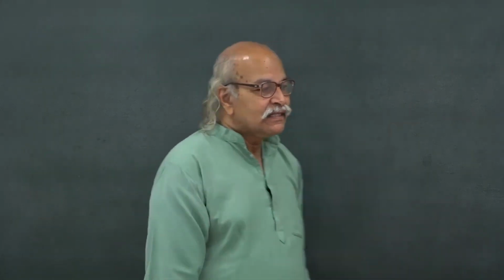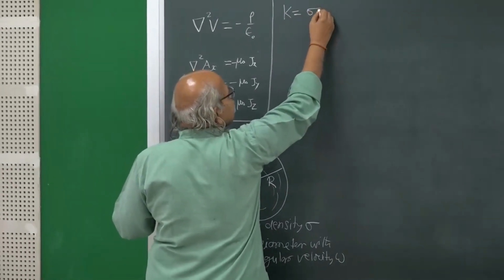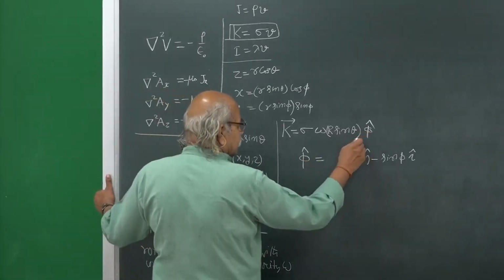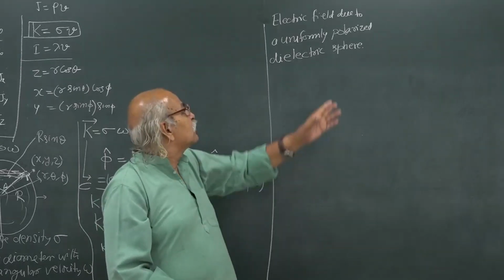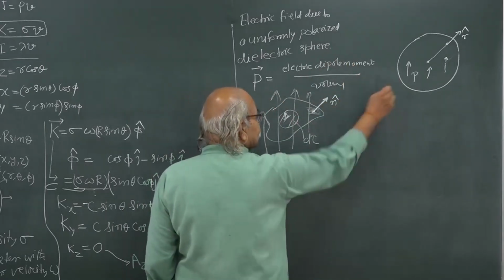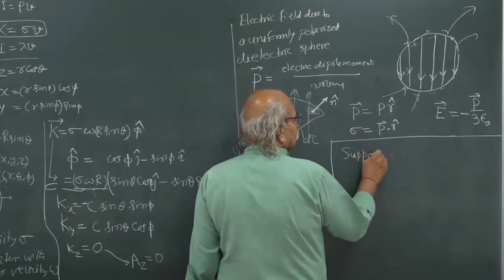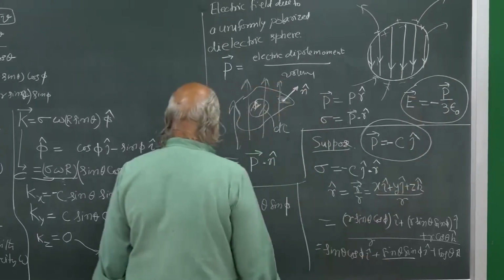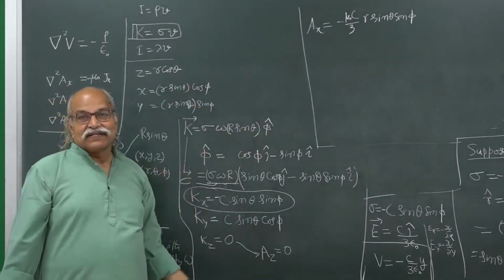LEC 31 - A Rotating Spherical Charge -1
Week 12 - Vector Potential - 2